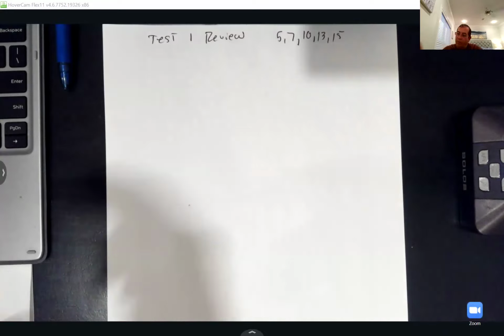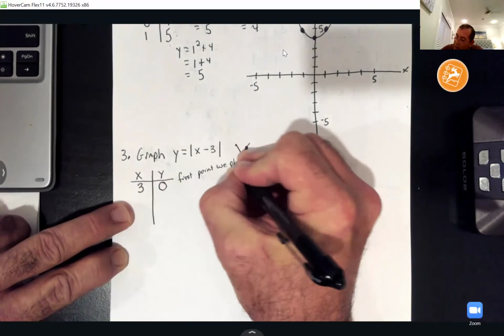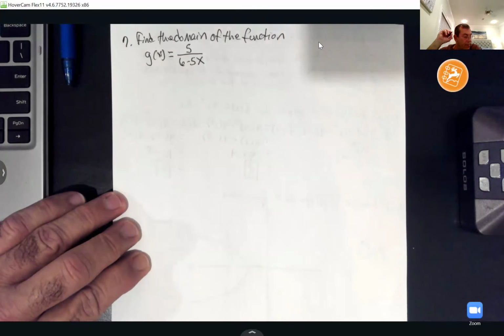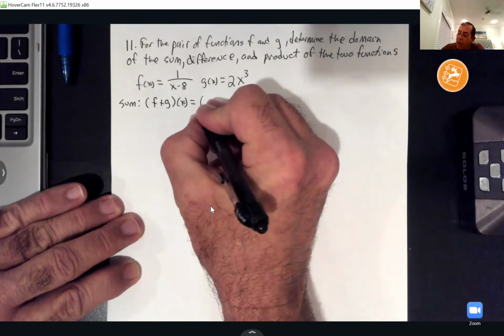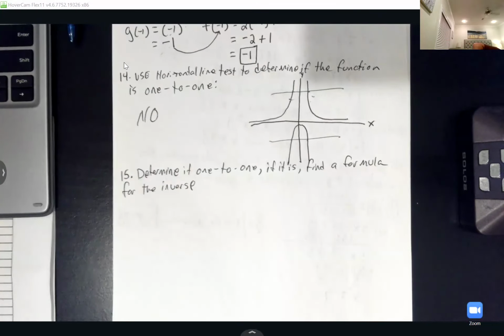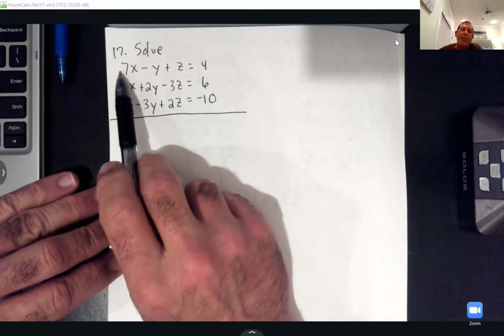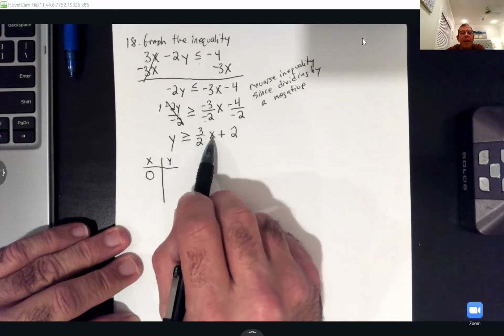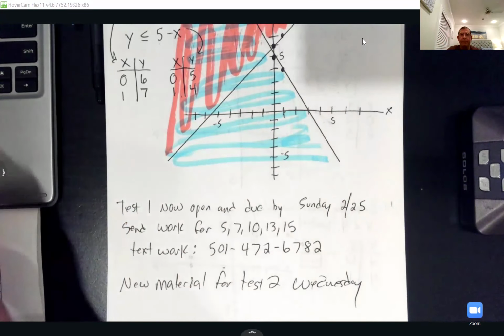college algebra w06 spring 2024 Test 1 Review